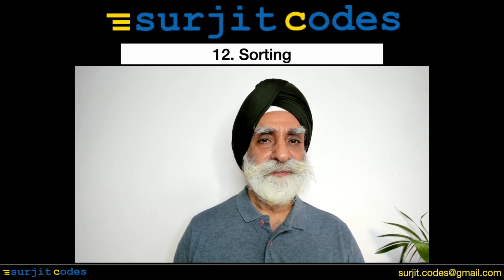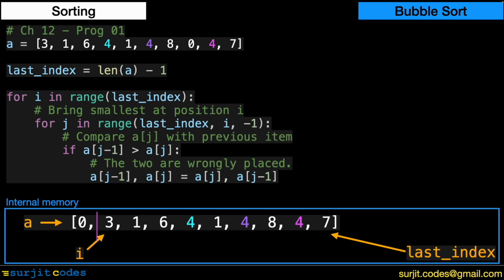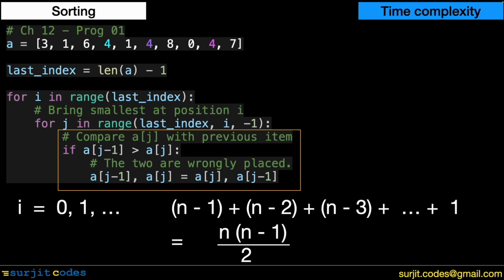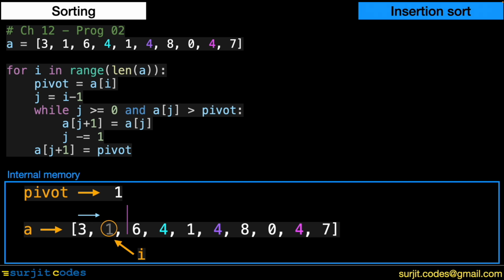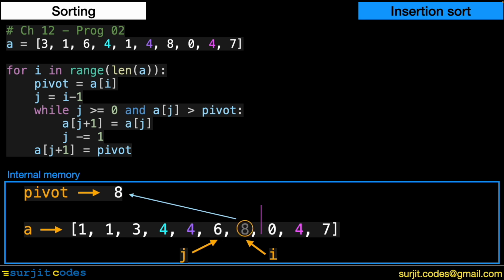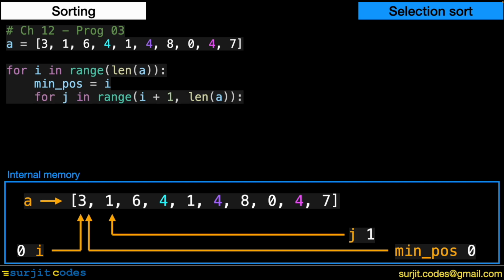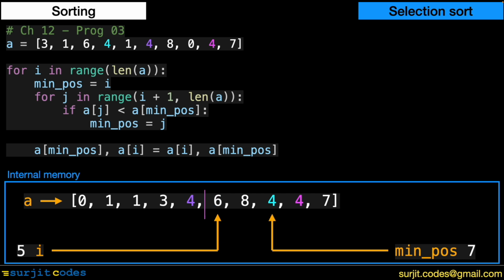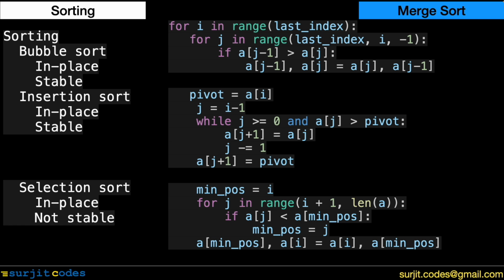Sorting | Python via Examples #12